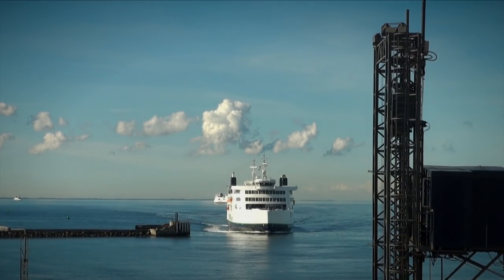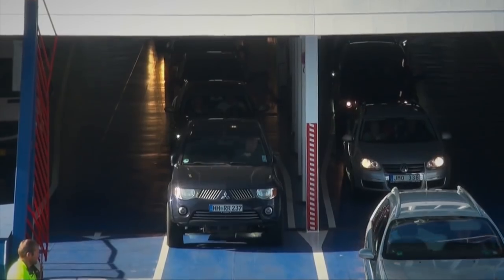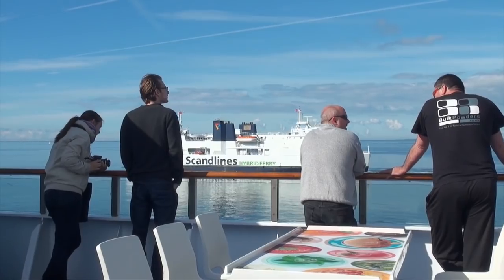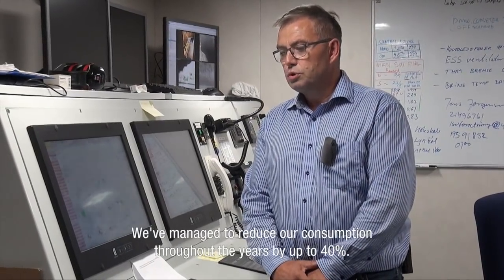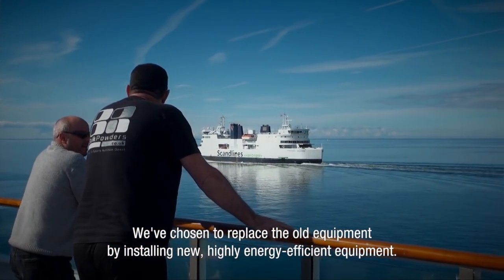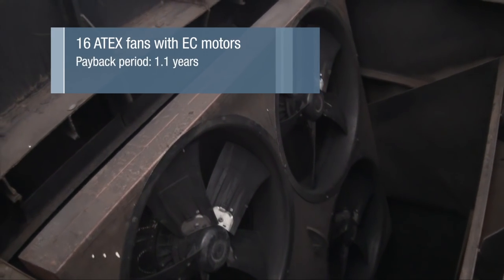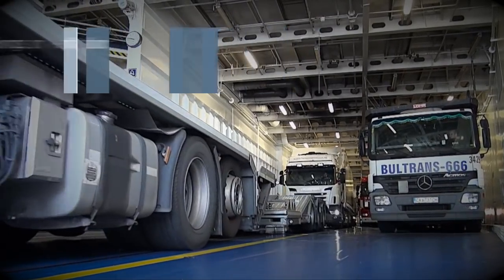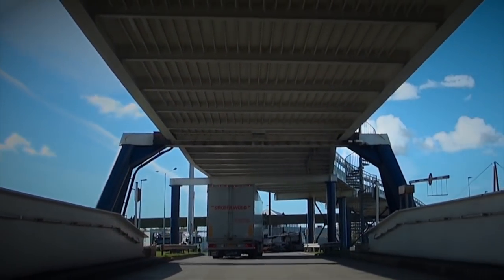Ventilation System: Scandlines Saves 2 Million kWh a Year With EC-Fans | ebm-papst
A hybrid ferry saves two million kilowatt-hours per year thanks to modifications to the car deck’s and passenger ventilation system. For the ferry operator Scandlines the new ventilation is an important step towards zero emissions.

Ventilation supplier ebm-papst designed a new solution for the car deck. The new ventilation fans can rotate and blow air in or out of the car deck when needed.

The ebm-papst Group is the world's leading manufacturer of fans and motors. Our wide range of over 15 000 products can be found in many industries, including ventilation, air conditioning and refrigeration, household appliances, heating, IT and telecommunications, as well as automotive and commercial vehicles.